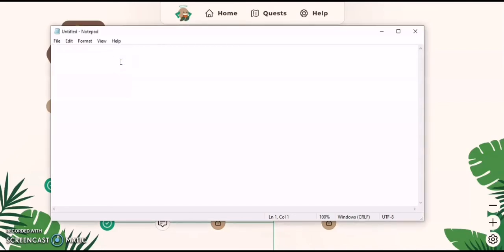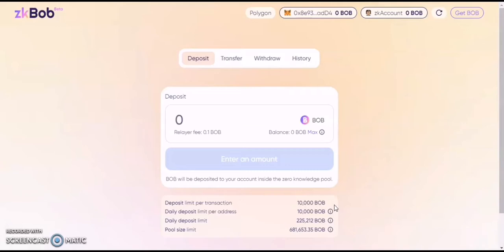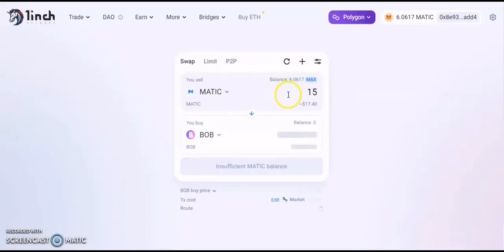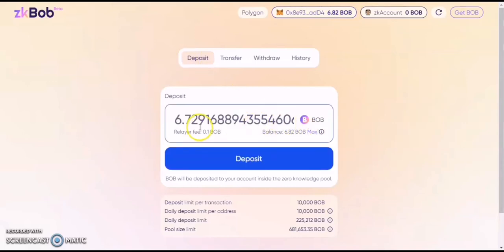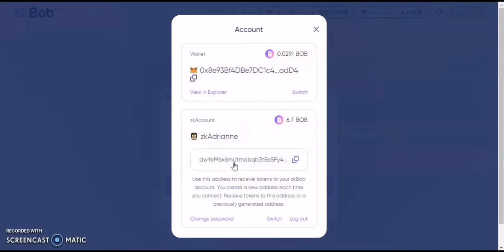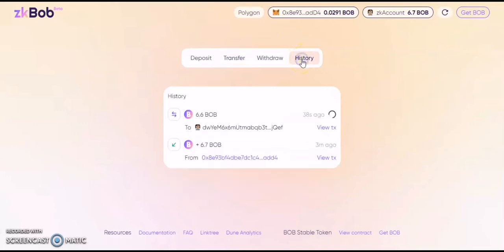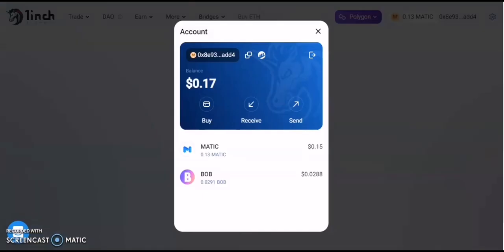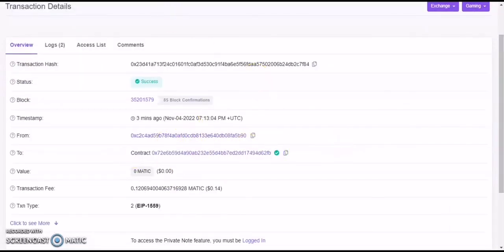ZkBob Mixer Protocol (Airdrop Speculation)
No announcement yet. Just a speculation.

In this video guide, you will learn how to:

- activate zkBob account
- get BOB token
- deposit into zkBob
- transfer within zkBob
- withdraw out of zkBob